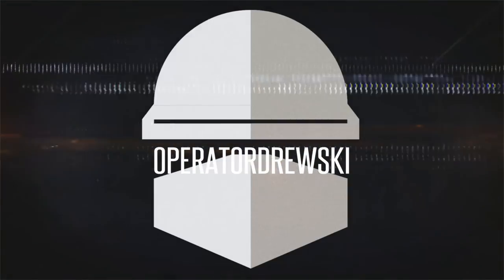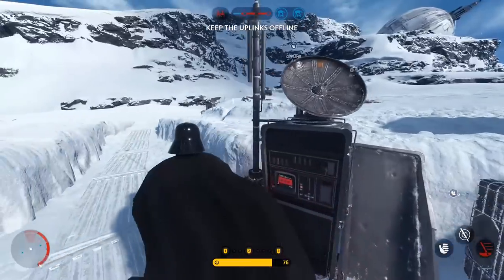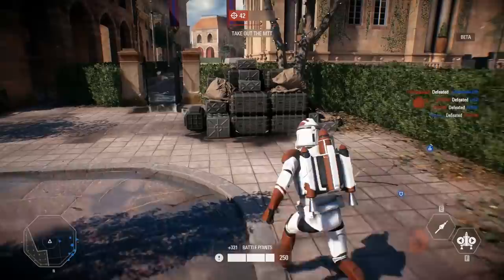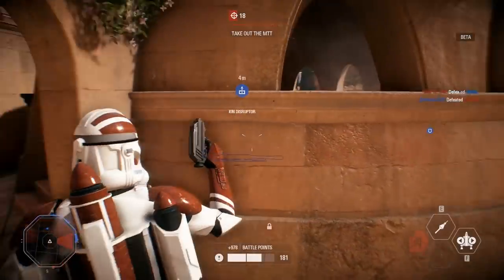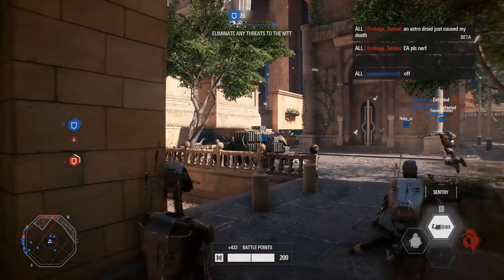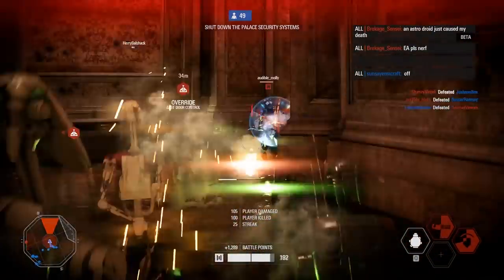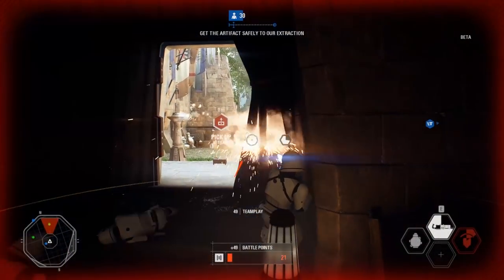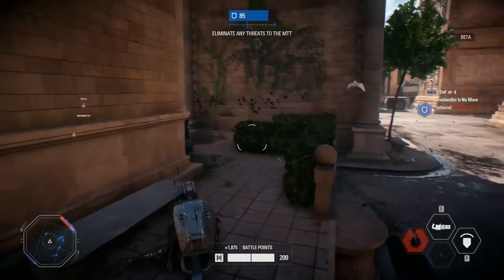FIRST IMPRESSIONS R GUD - Battlefront 2 Beta Gameplay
▼ Follow Drewski! ▼

▼ FAQ: ▼
Q: What are your PC Specs?
CPU COOLER

Mouse: Cougar Revenger
Keyboard: Cougar Attack X3
Mousepad: Cougar XL
Headphones: Logitech G633 Headset
Microphone: Shure SM7B
Old Microphone: Blue Snowball
USB Audio Interface: UR22
Webcam: Logitech C920
Joystick/Throttle: Saitek X52 Pro
Rudder Pedals: CH Rudder Pedals

Q: How can I support your channel?
Comments also help me figure out what's the best content to make! If you REALLY wanna support even more, on a computer web browser (mobile might not work),

A: Yes! I usually livestream public events from time to time. If you watch the streams closely, it's easy to join me in games I play!
Checkout our Discord server for more info!

Q: What programs do you use to record/edit?
A: OBS Studio with the NVENC codec, I additionally stream with OBS Studio as well and use Adobe Premiere to edit my footage and Ipiccy.com to create the thumbnails for videos. Font used in thumbnails is "SteelFish"